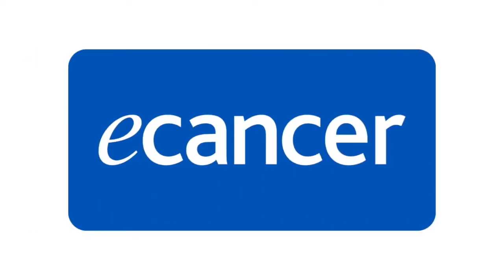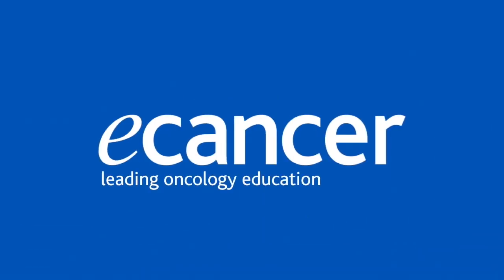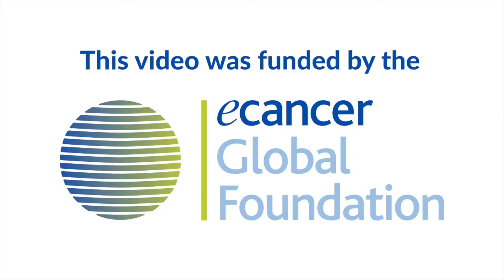Surgical management of borderline ovarian tumours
Prof Devaja speaks with ecancer at BGCS 2018 about the best management of borderline ovarian tumours, which he defines as typically benign but capable of becoming very aggressive.

He outlines the multi-disciplinary approaches to treatment, with new techniques in cancer identification and laparoscopic surgery offering new opportunities in disease management.

Prof Devaja also discusses removal of lymph glands in the limb.